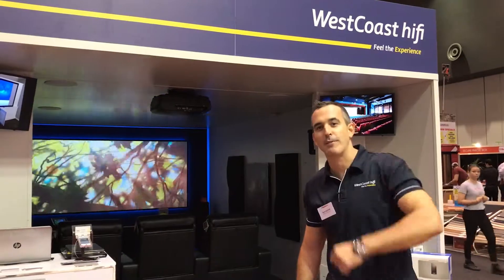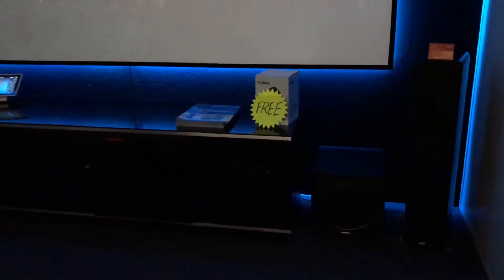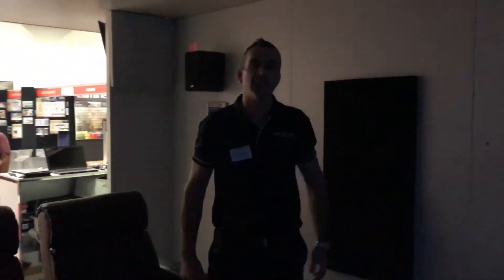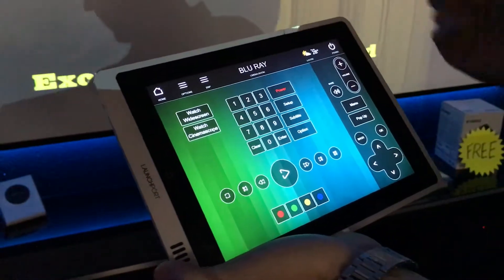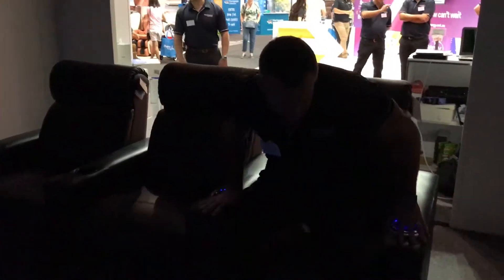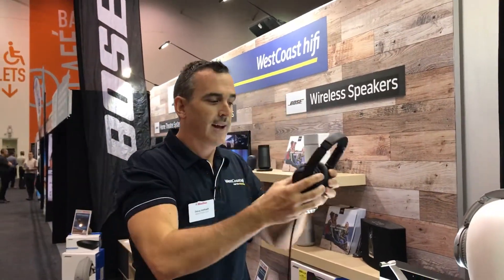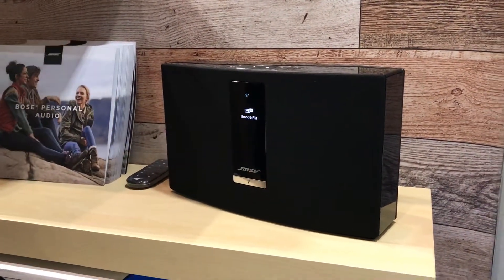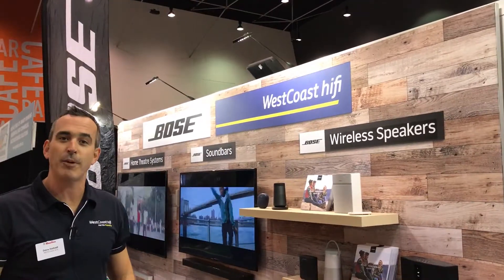West Coast HiFi Theatre Rooms | Perth Home Show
- - Hi, I'm Dave from WestCoast hifi, and you're at the HIA Perth Home Show. Come and let me show you what we've got. At the home show, we're demonstrating one of our premium Atmos home theatres. It has a normal retail value of over $16,000. For the home show, we're doing a special of just under $10,000 at $9,995. It's really got everything. You can hear the sound now. It's got your 5.2.4 Atmos speakers, massive 130 inch screen, and run off the 4K ready Epson projector. It's a marvellous package, and something that we're pretty proud of. We've also purpose built the room for the show, as well, which is come up a treat. It's made of refrigeration panel to keep the sound absorption in. That's something we can really use for more home shows to come. So, we're pretty repped of how it's all come up and we'd love for people to come down and check it out and have a listen. Another cool feature with this package. We're actually running off a wireless controller called Push Controls, and these things are just fantastic. Almost think they're just a must with a theatre like this. Basically, it's an app-based control system where everything's at the touch of your fingertips. I can switch between sources, so you can see you've got, you can switch between Blu-ray, Free-to-Air TV, gaming if you're that way inclined. Whatever it might be, and this thing's all wirelessly controlled, no clutter. Doesn't have five or six remote controls sitting around. All touch of a button, and these are fantastic. A great way to finish off a terrific system like this. And it's not a theatre unless you've got the theatre couches. Ah, fantastic! Aside from that awesome home theatre you've just seen, we've also got a range of Bose portable audio here, as well, for demonstration. Starting with the famous Bose QC 35 headphones. These are fantastic. They're super comfortable. They're out now wireless, too, and wireless connectivity also on the plane. So, not only do you get the noise cancelling feature, they're all also wirelessly paired to either the media on the plane or your phone. They're brilliant, and we've got them on special for the home show, as well, down from normally $499 to $429. And we've got a range of portable audio, as well, which is also great. So, perfect for home, if you wanna shoot your Spotify to it, or your own playlist from your phone. Got all those capabilities and they come in a range from either $299, $499, over to $749. But again, we've got close to 15 percent off this for the show special, as well. Just to show that we can range, we do the massive home theatres tailored to anybody, but we also do a lot of portable audio, as well, for cash and carry. So, we think we're pretty geared and ready to go for anybody who wants to come down and check us out at the Perth Home Show.
To get your tickets for the next Perth Home Show